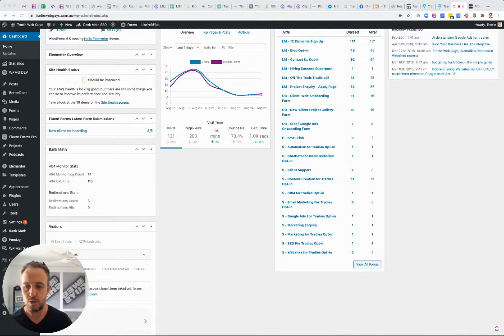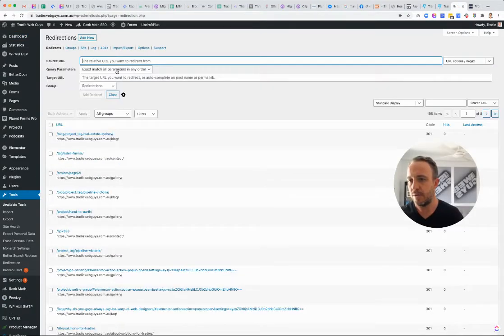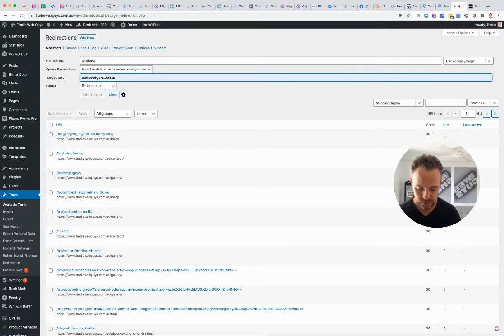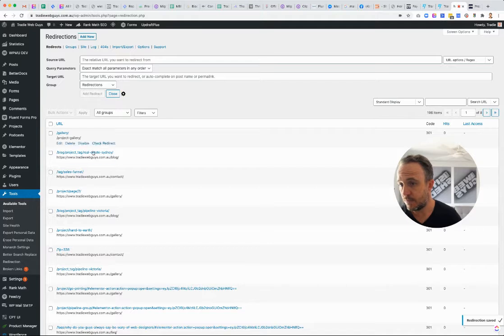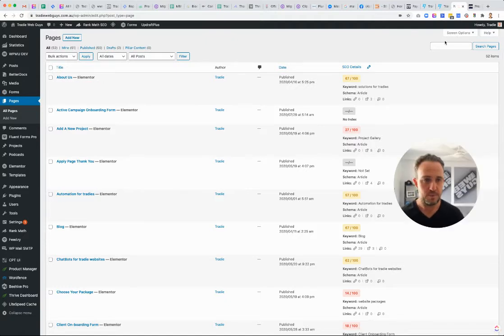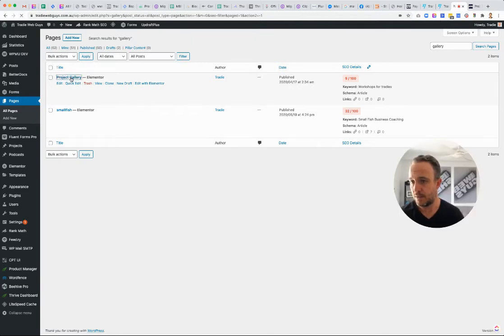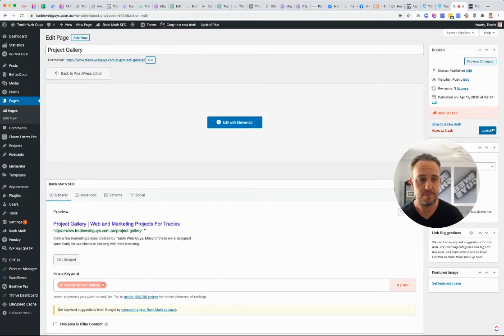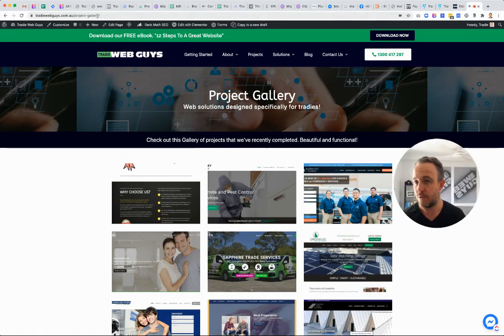How to apply a redirect from within your Wordpress dashboard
In this tutorial, Matt from Tradie Web Guys shows us how to apply a URL redirect from within your WordPress dashboard.